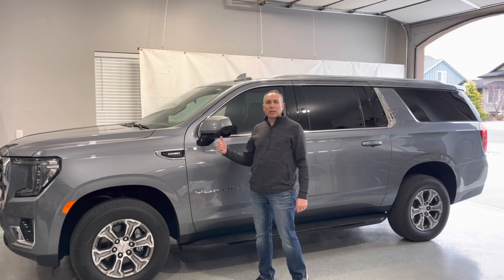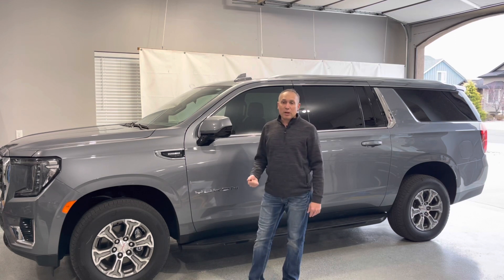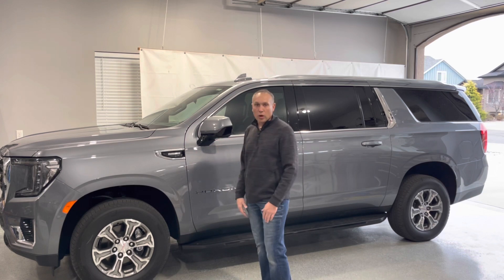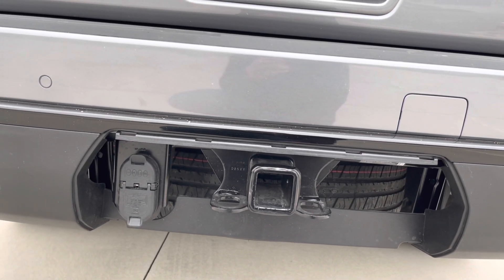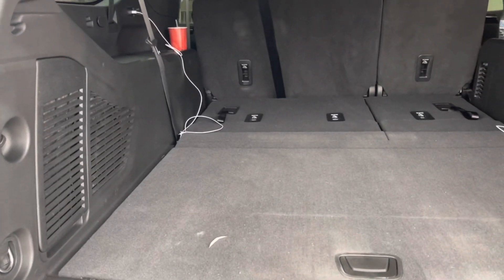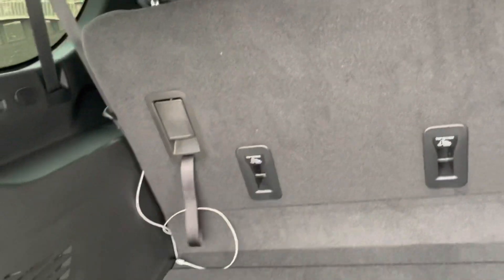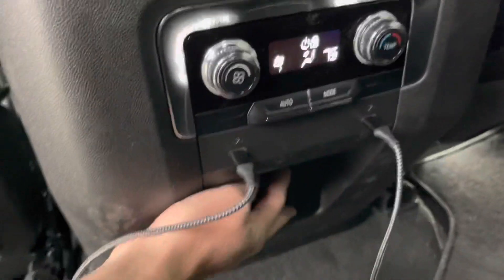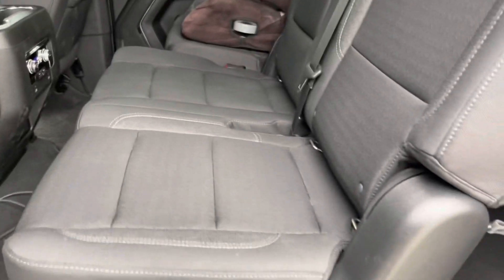2022 GMC Yukon XL SLE 3.0L Duramax Diesel Review Full Tour | SLE vs SLT Which Is The Better Value?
This is my 2022 GMC Yukon XL SLE with the awesome 3.0 Duramax Diesel engine and 10 speed transmission.  This is a detailed overview and review of this vehicle now that I have owned it for about 2 weeks and 1600 miles.

Here is the Playlist for all the Videos I have made about this 2022 Yukon XL, Check them out